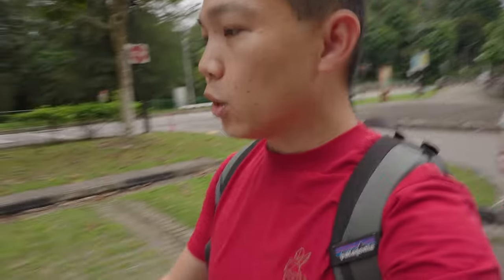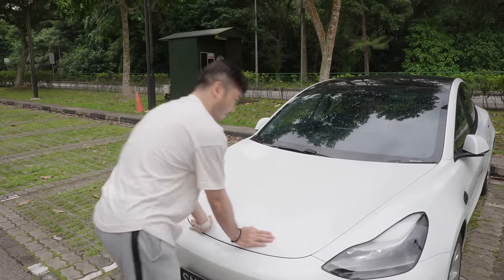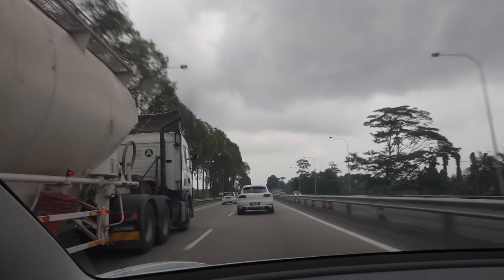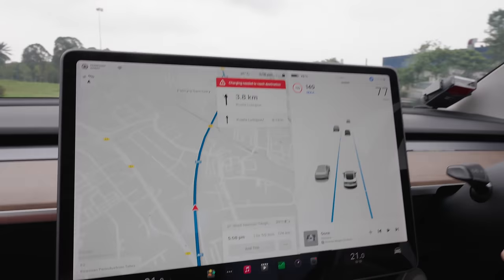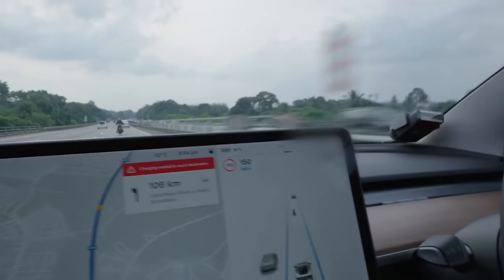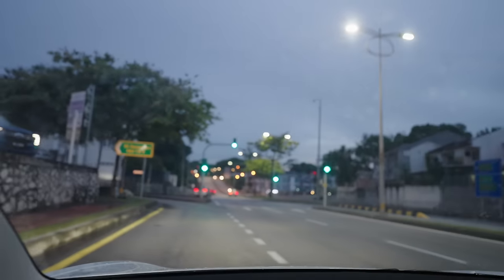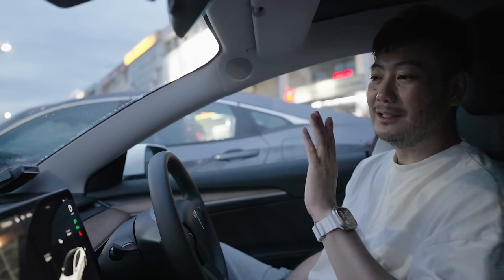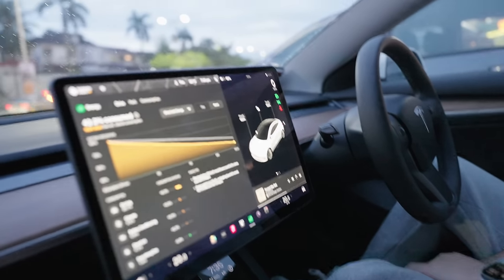Tesla Road Trip: Singapore to KL (355km on Model 3 SR+ with Chill Acceleration)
Join us on a 355km road trip from Singapore to Kuala Lumpur on a Tesla Model 3 SR+. Find out how long we waited at Woodlands Checkpoint, how we found public EV fast chargers along North-South Expressway, and our final verdict using Chill Acceleration Mode.

Timestamps:
00:00 Starting our Road Trip from Singapore
06:22 Woodlands Checkpoint
11:47 Tesla Autopilot in Malaysia
17:41 DC Fast Charging at TNB Electron Ayer Keroh R&R Northbound
27:33 Using Autopilot in the Rain
29:30 Reaching KL
30:38 Review of 355km Road Trip Using Chill Acceleration

Credits:
Thanks to Tim Shim (@timshim on Twitter) for filming this video and driving up to KL!